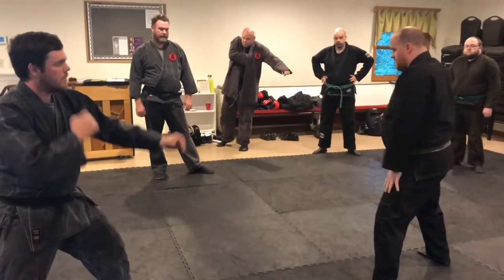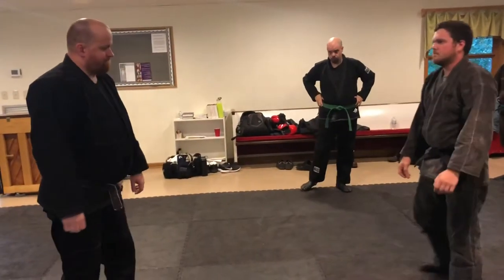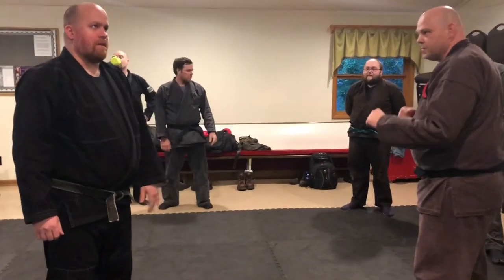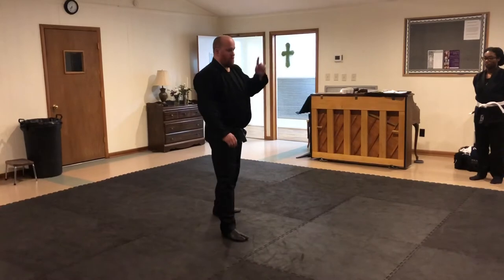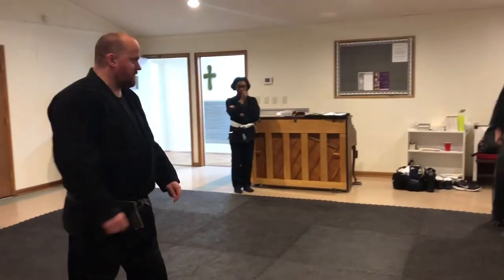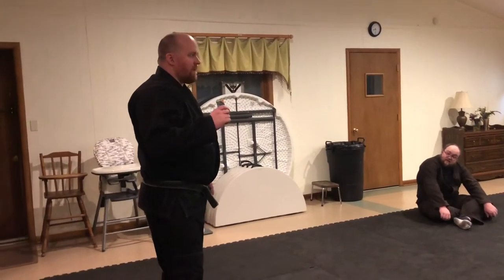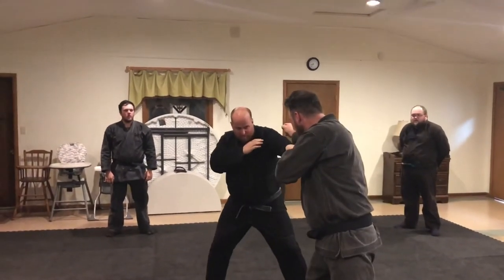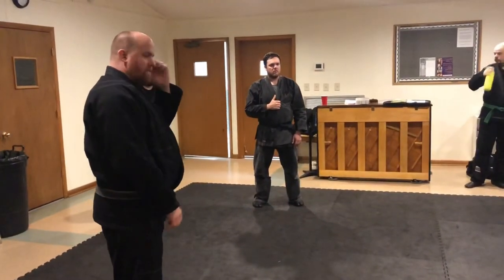Bujinkan Class #034 | 2019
As part one of our study of blocking, parrying, and angling (uke gata) we isolate jodan uke and gedan uke from uke, uke nagashi, and daken uke perspectives, then we practice parrying, checking, and “rhino blocking” before incorporating it all into standard taijutsu training for the second half of class. Follow A.C.T. Defense on all social media platforms for regular martial arts and self defense content. Look for part two of the uke gata classes next Wednesday in class #035!